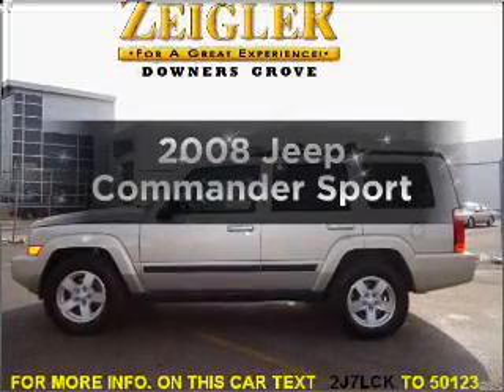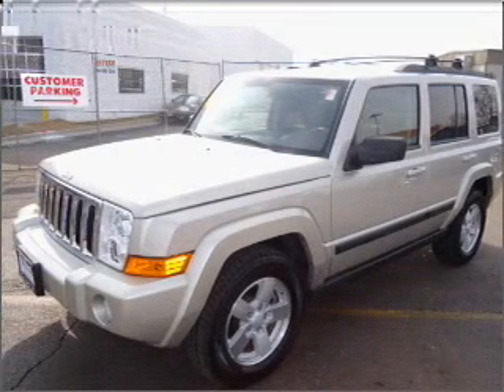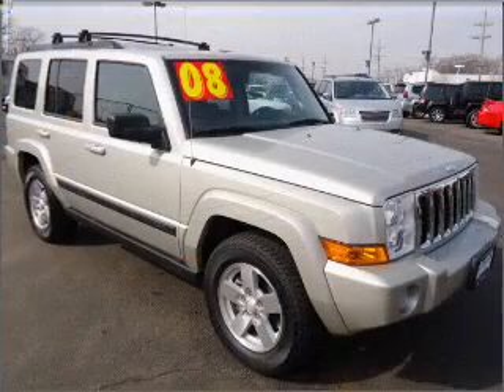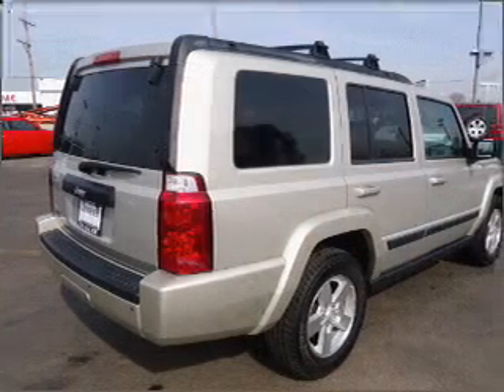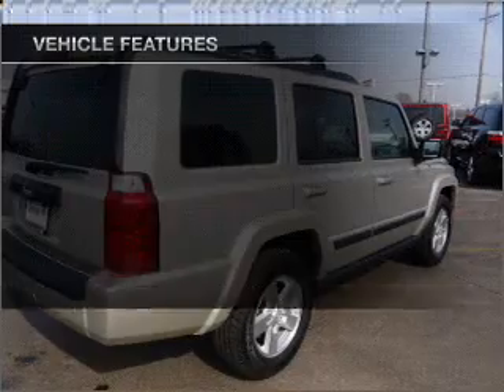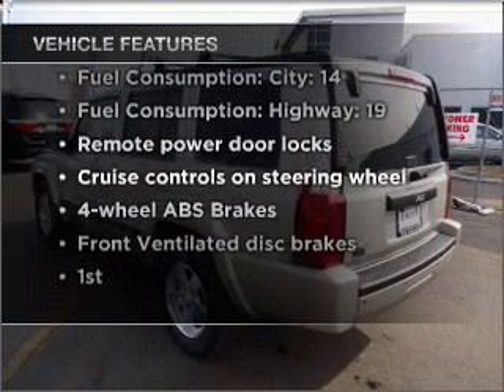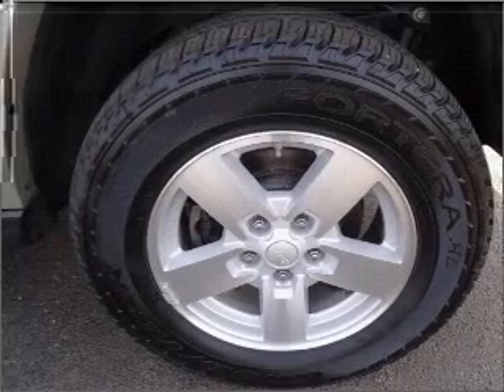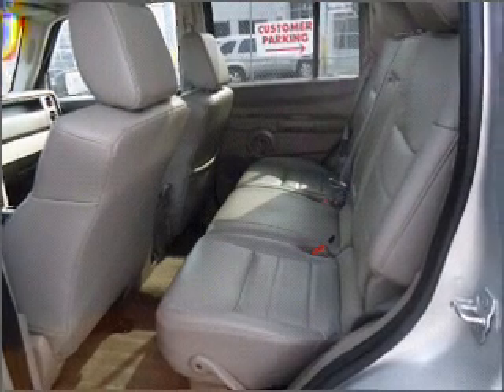2008 Jeep Commander - Downersgrove IL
Year: 2008
Make: Jeep
Model: Commander
Trim: Sport
Engine: 3.7 liter 6 cylinder 12 valve
Transmission: Automatic
Color: Light Gray
Mileage: 42377
Address:
2311 West Ogden